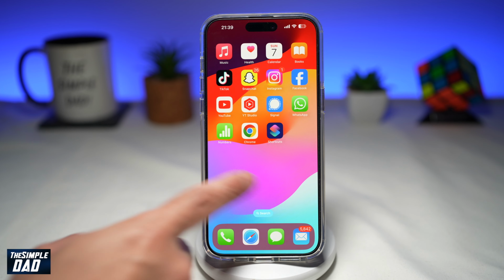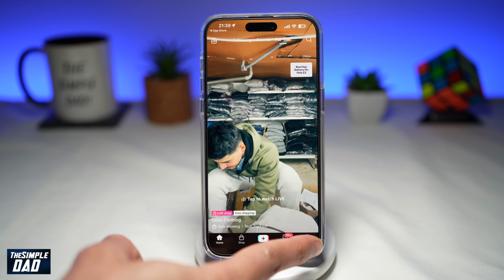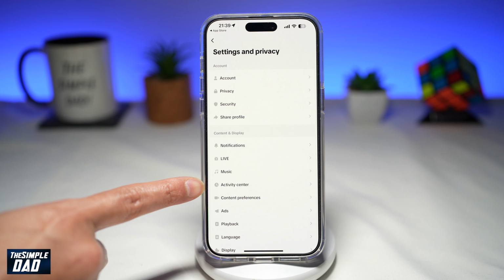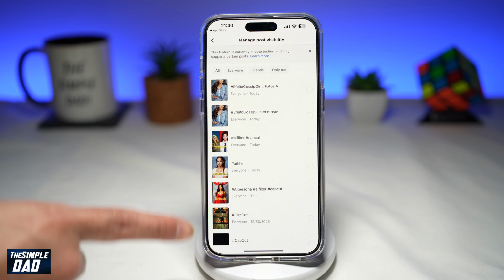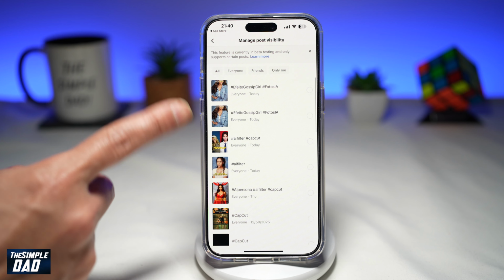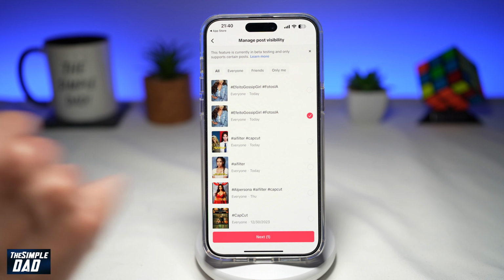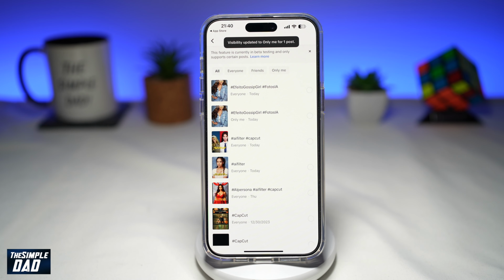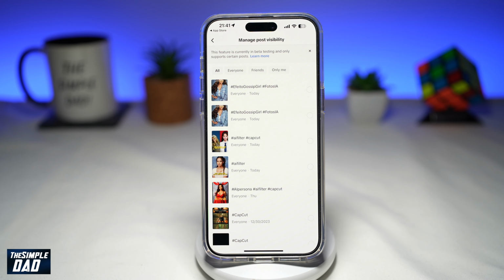How to Manage Post Visibility on Tiktok | Show Everyone Tiktok Video | Set Tiktok Video Private 2024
00:00 Intro
00:10 How to Manage Post Visibility on Tiktok
01:45 Like Share and Subscribe